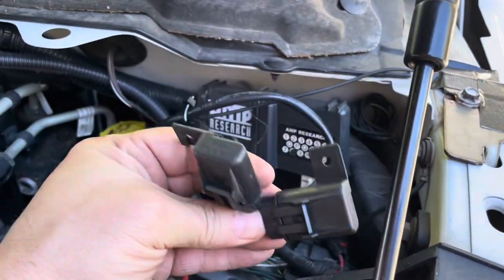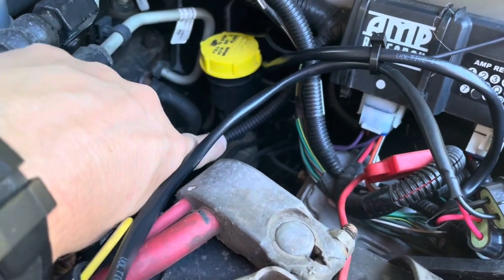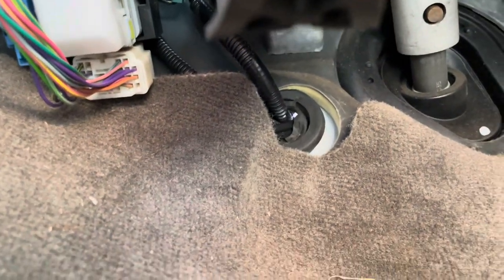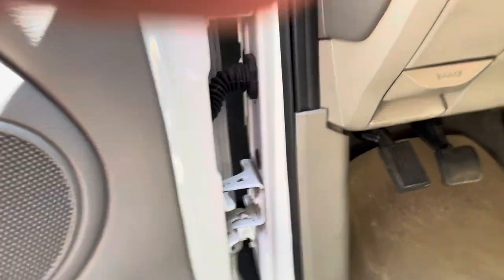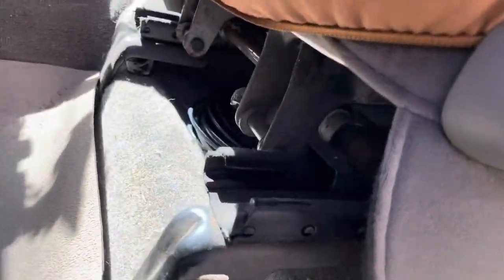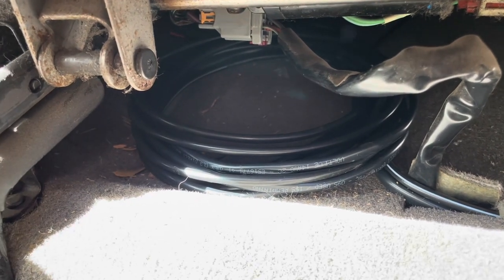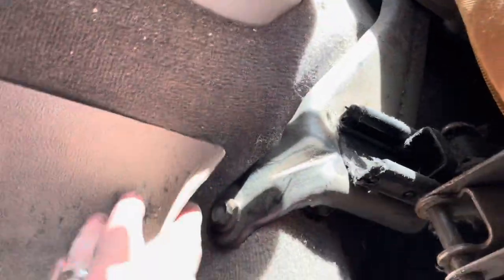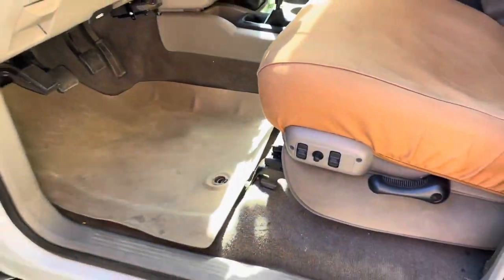Antenna Mount ham radio Truck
I’m going to install an Icom IC-2730a in my Dodge truck, so here is the antenna mount and power wires install. I’m using the Comet CK-3NMO cable and mount assembly and Comet SBB-5NMO antenna.